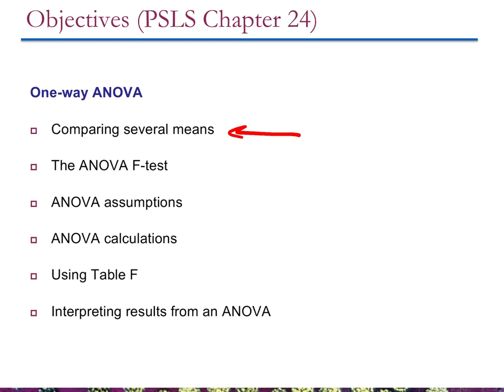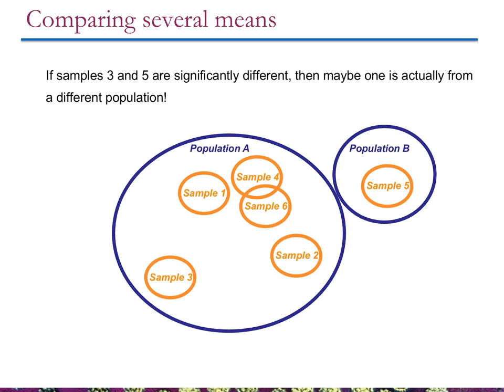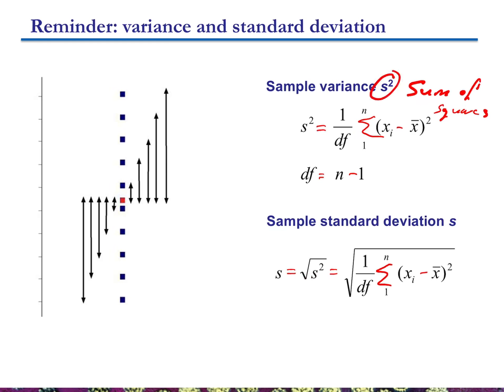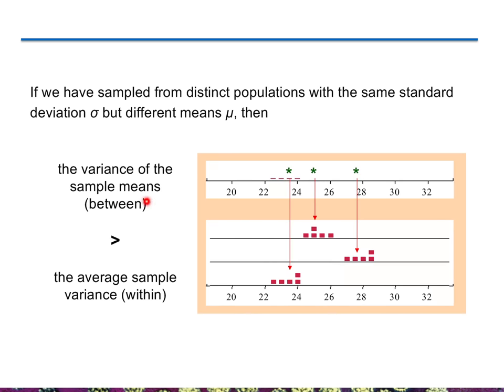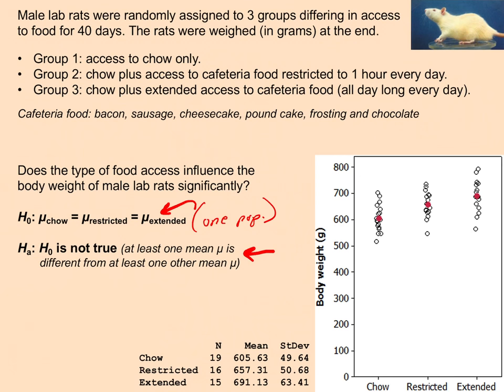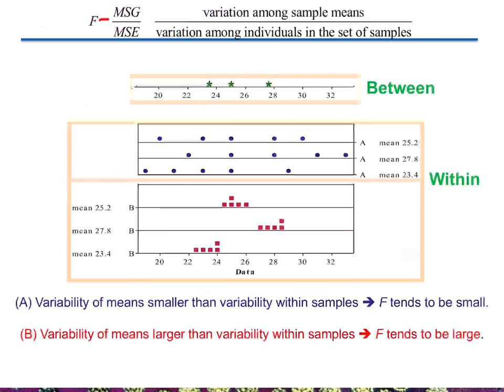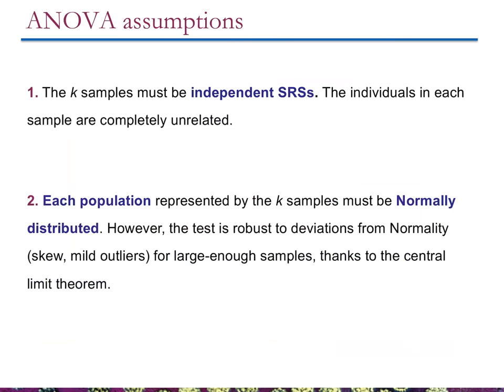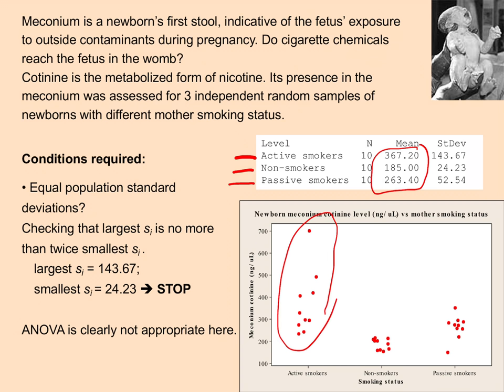Chapter 24 - One-Way ANOVA